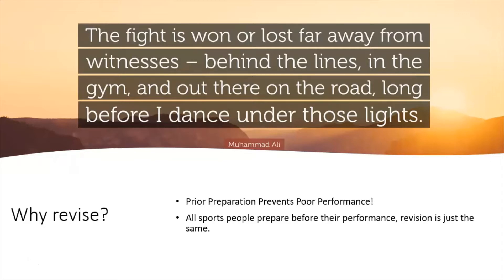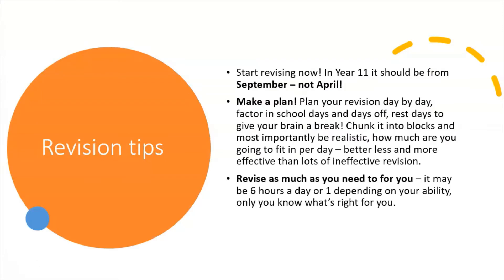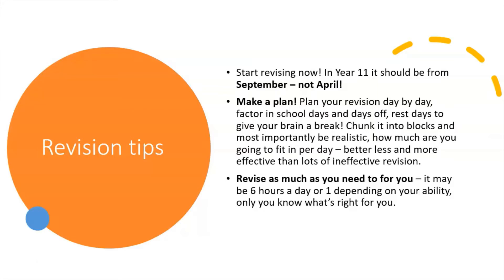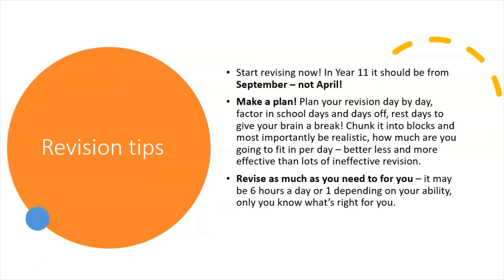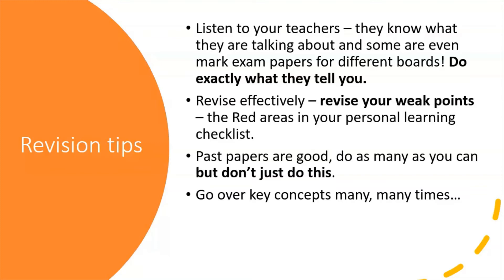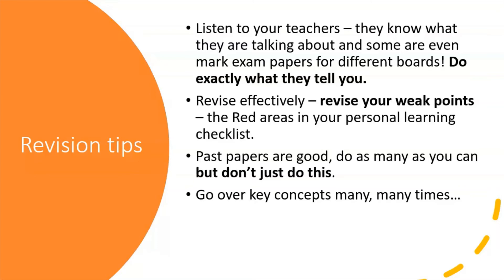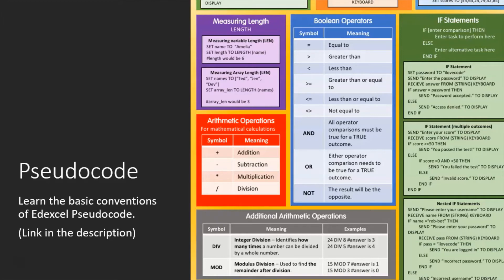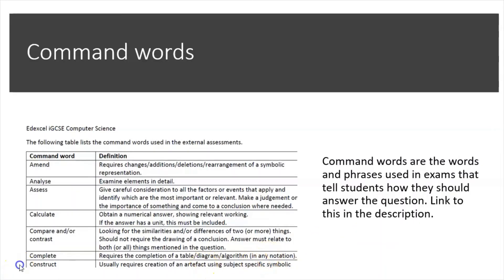Computer Science - How to revise! With FREE tools to help you!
In this video I talk about my top tips for your revision.

Revision can never start to early and helps you ensure the knowledge stays with you for when you need it the most - in your exam!